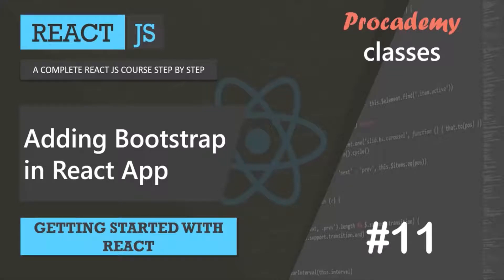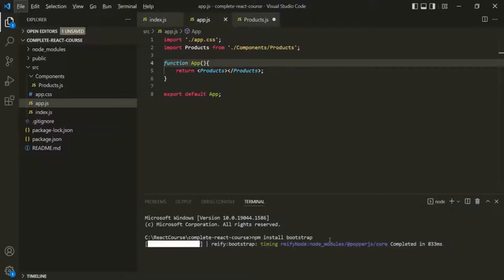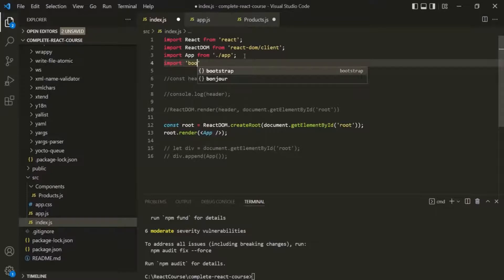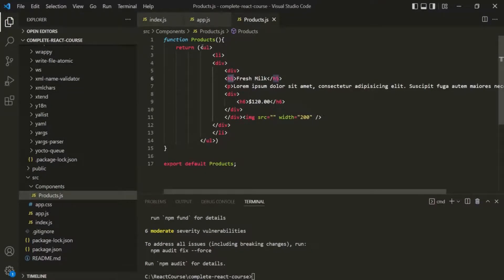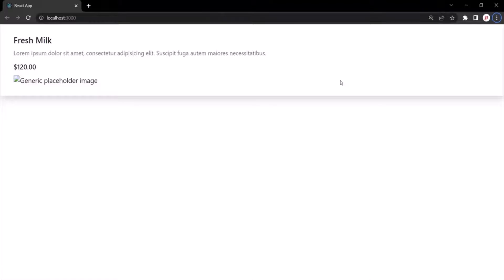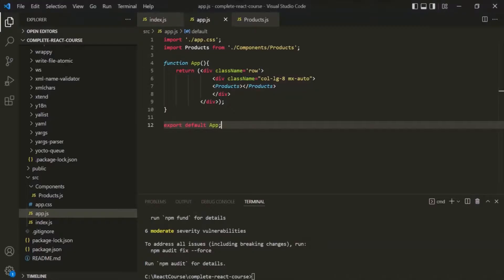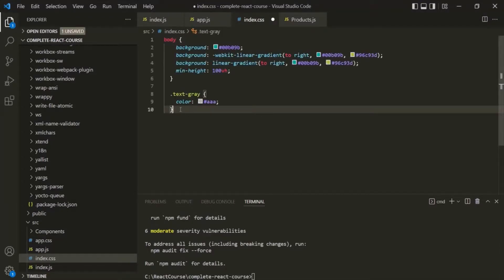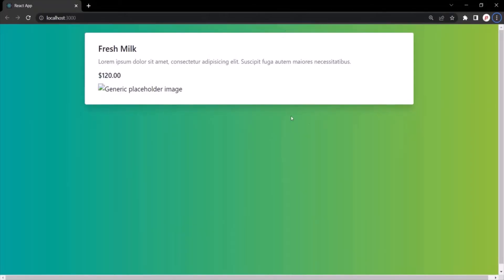#11 Adding Bootstrap in React App | Getting Started with React | A Complete React Course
In this lecture you will learn how to install bootstrap for the react application and how to use bootstrap classes on JSX elements.

COPY HTML AND CSS FROM BELOW FILE